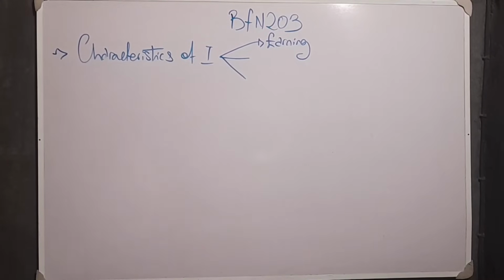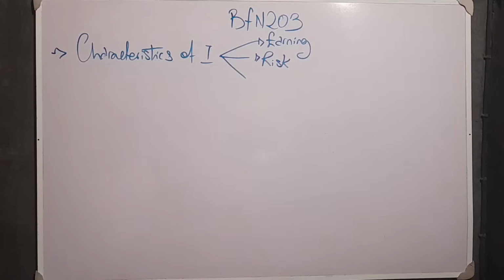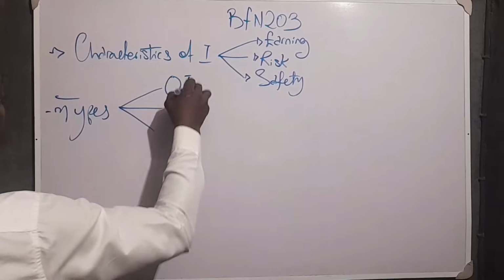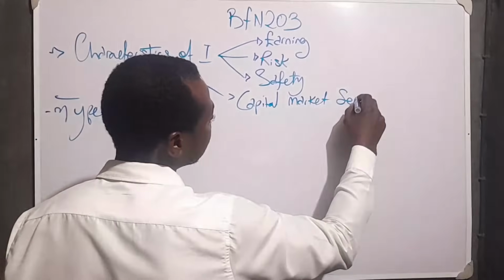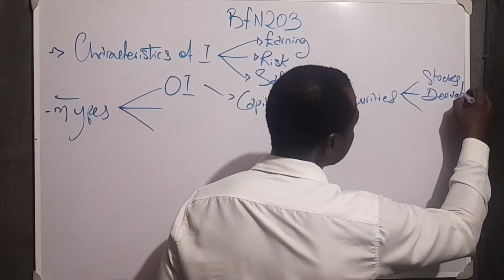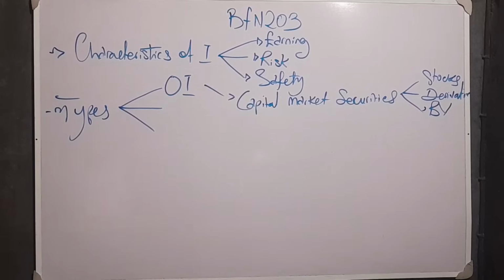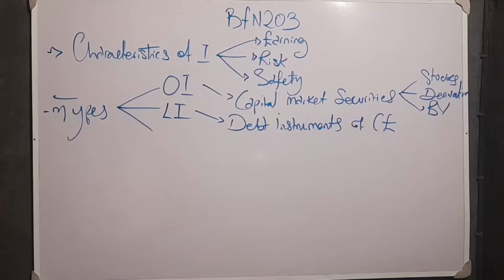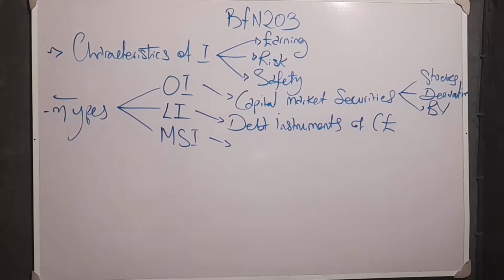VENTURE CREATION | BFN203 | VOL 2